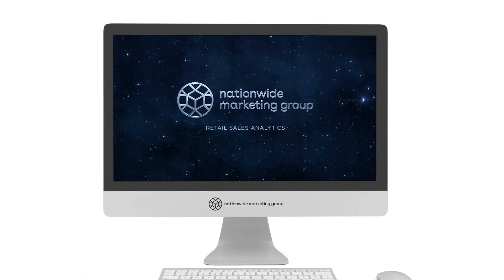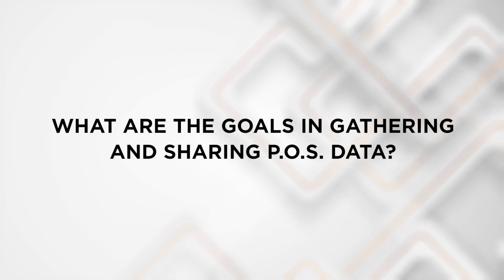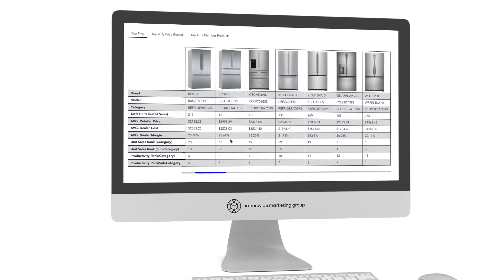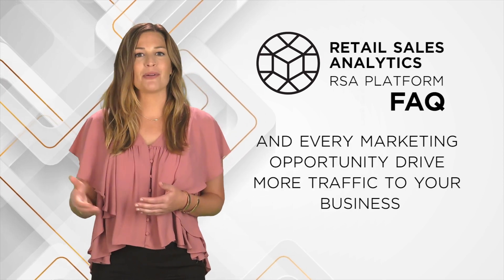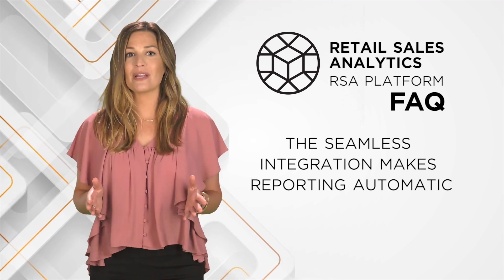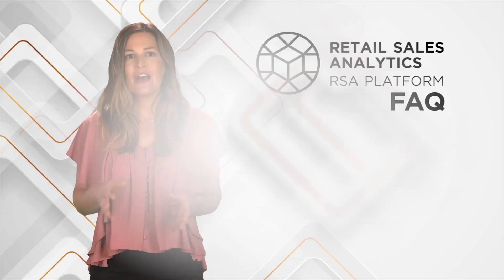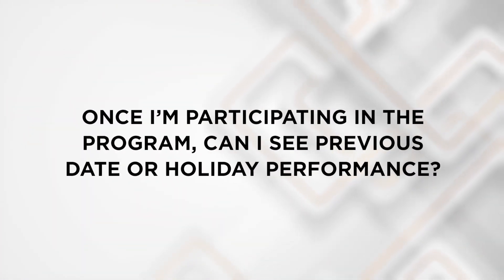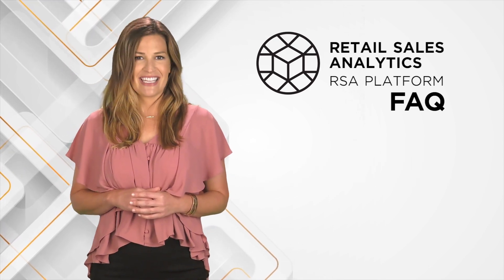PriMetrix FAQ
A complete run-through of the frequently asked questions related to Nationwide Marketing Group's POS Benchmarking platform (formerly known as Retail Sales Analytics).